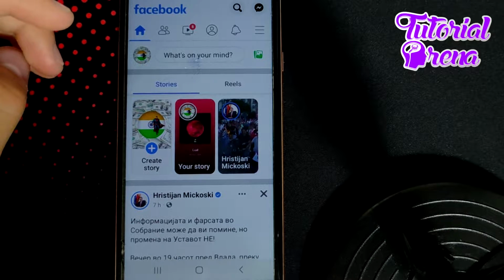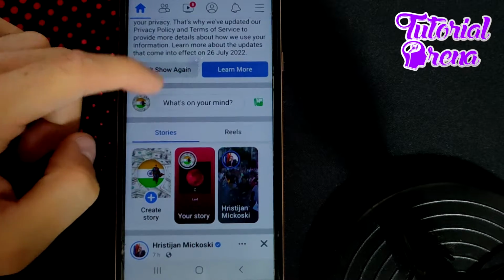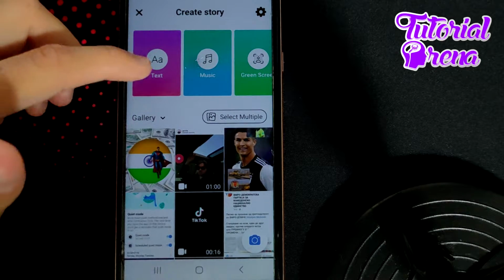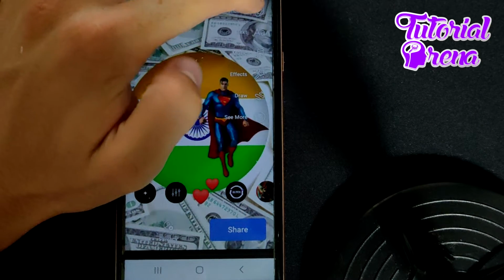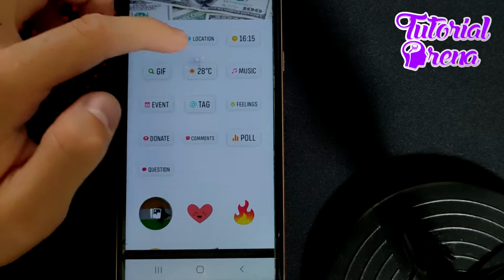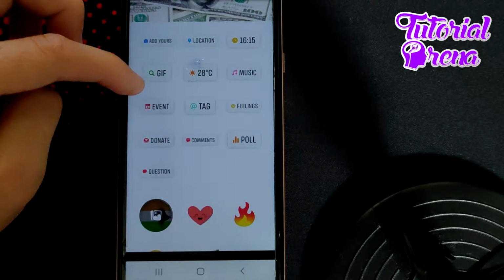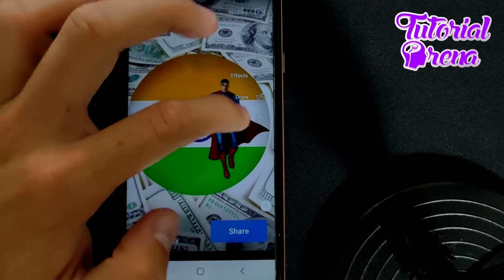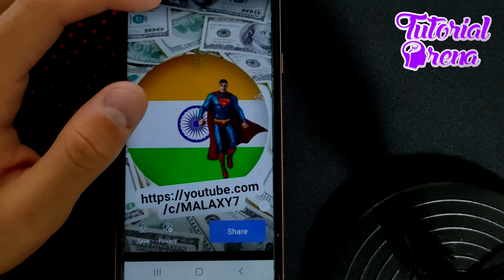How to Add link to Facebook story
Hey Everyone, Welcome to Tutorial Arena! In this video, I'm going to Show you how to add link to facebook story.